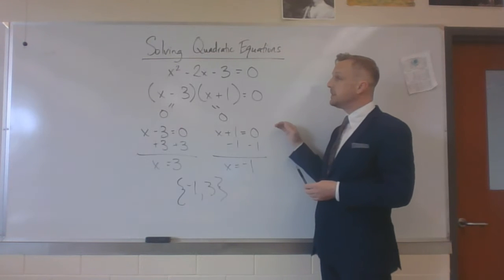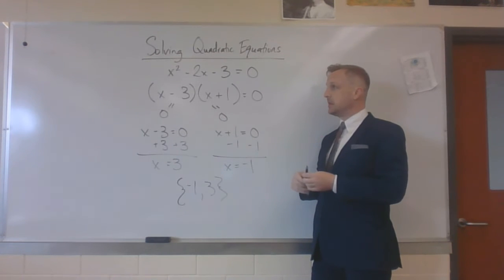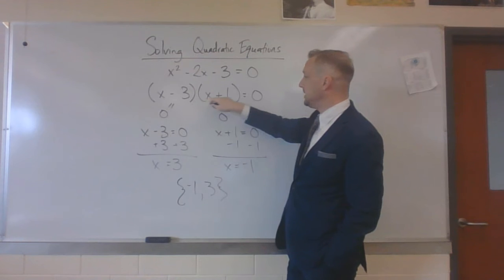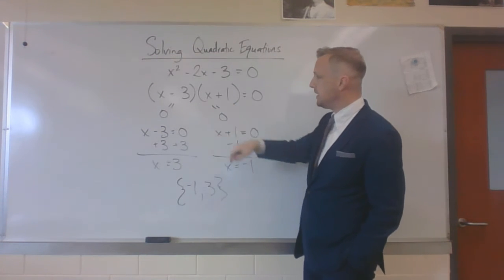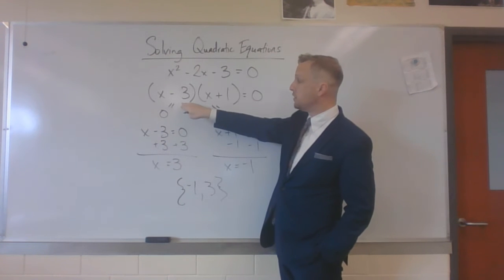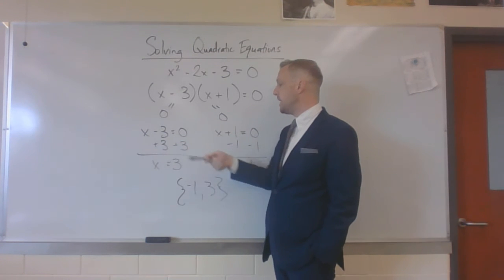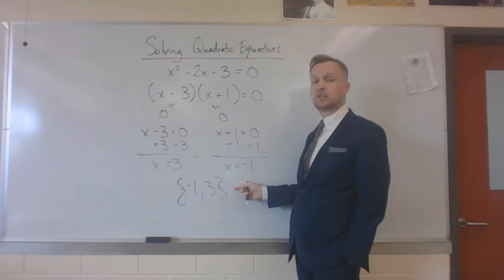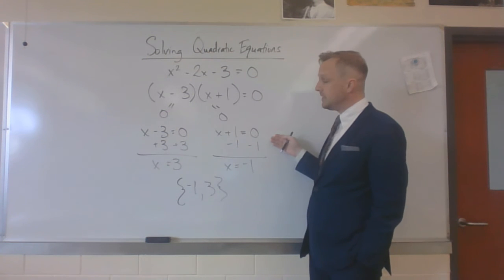24 March 2020: Algebra I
As always, this video is intended as a supplement to the materials in the daily folder of Schoology.